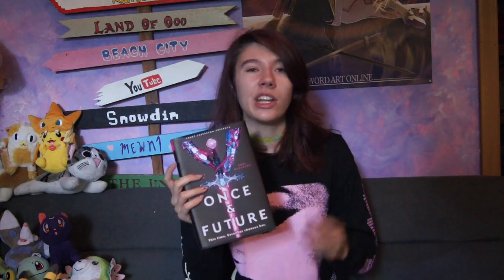BACK TO SCHOOL YA BOOK HAUL 2019!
I filmed this video before school started with the intention of posting it on the first day of school but, I had some complications with my camera and the file type and also with the editing and exporting. So the video is now getting uploaded, a few weeks into the school year. I would also like to apologize in advance for how my voice sounds in this video, I was in the middle of a cold when I filmed this and was very congested. Anyways, enjoy the book haul!